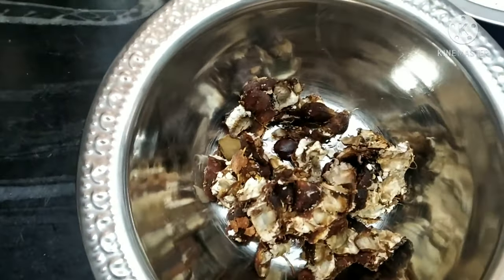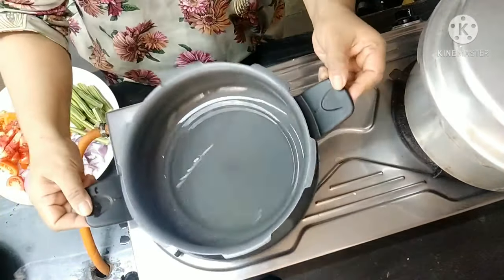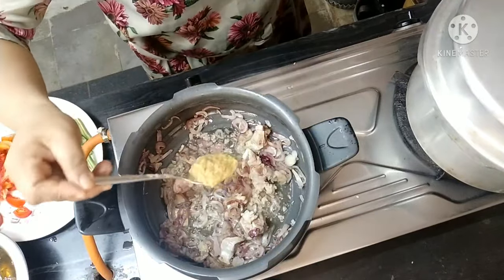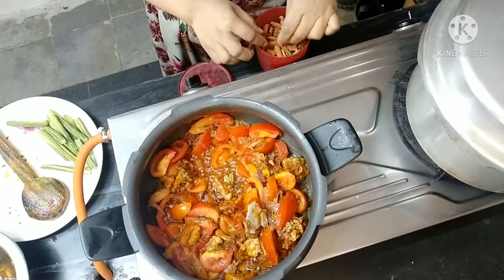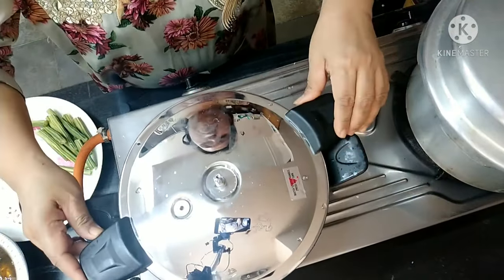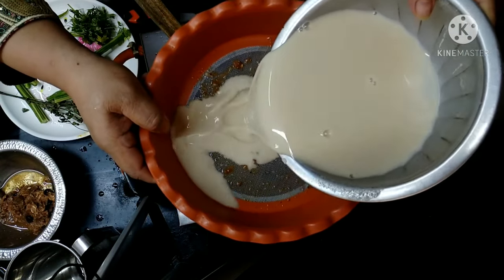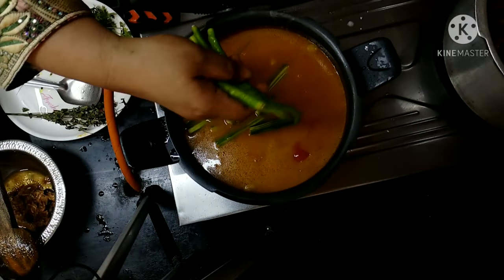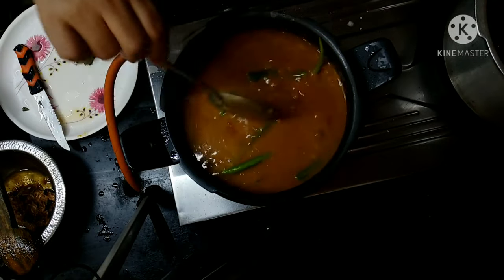how to make drumstick curry